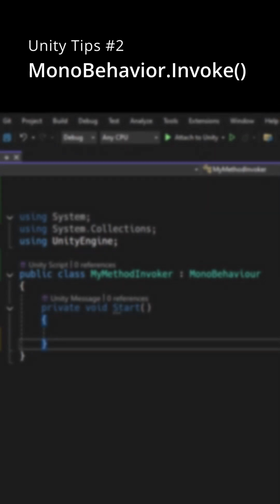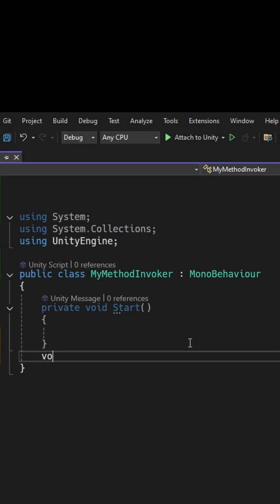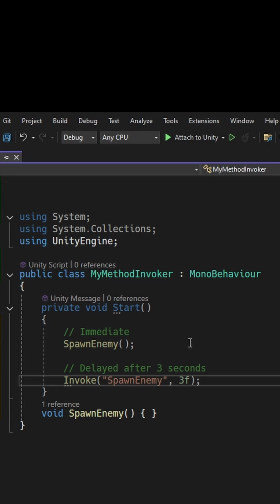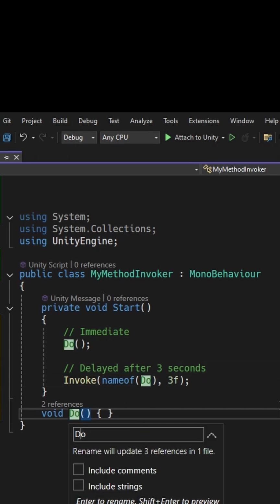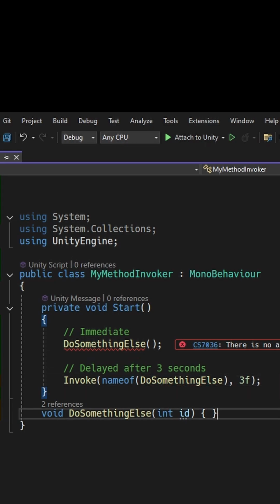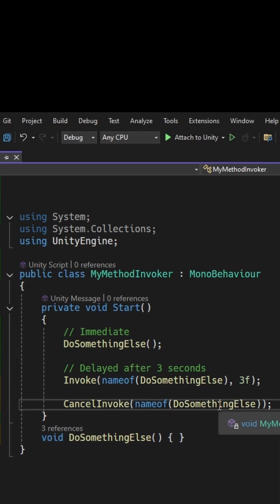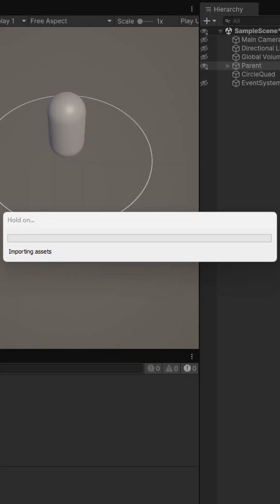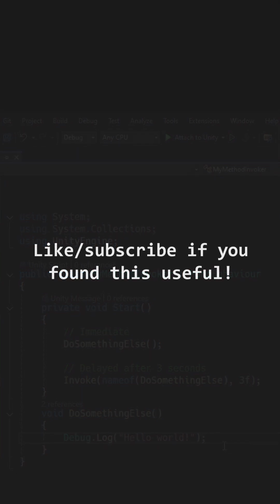DELAY Code Execution in Unity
For simple cases, you can schedule code to run in the future with Invoke().